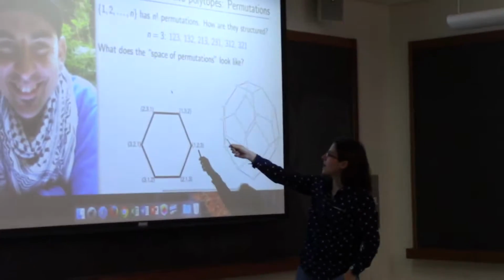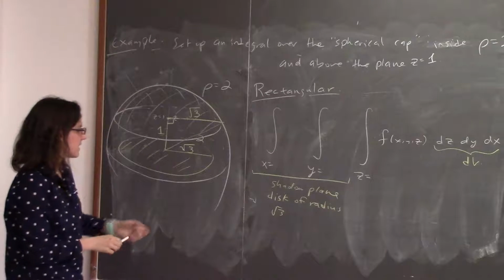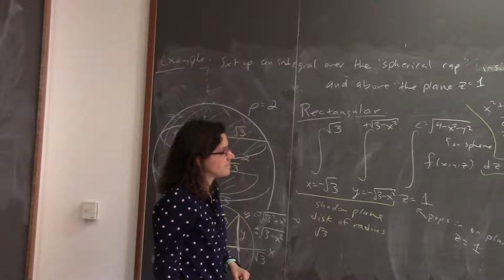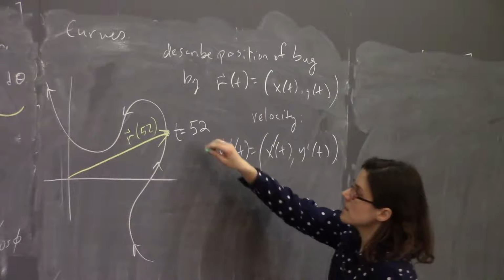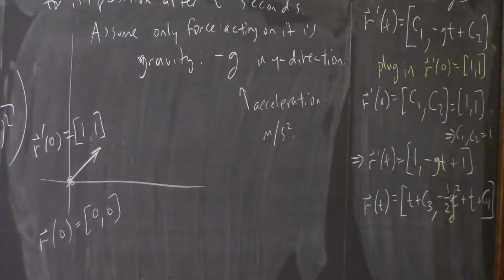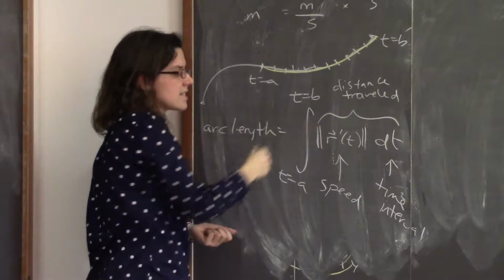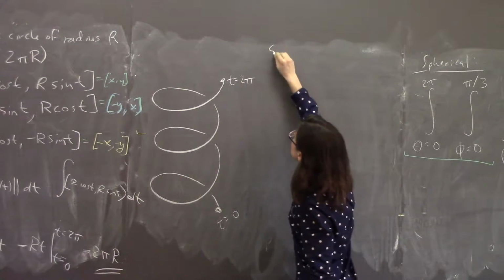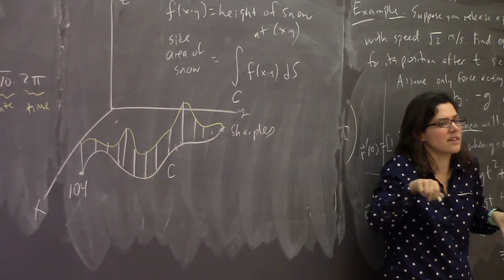Multivariable calculus, class #26: parameterizing curves and arc length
Mathematician spotlight: Federico Ardila

We set up integrals over a solid spherical cap, in rectangular, cylindrical, and spherical coordinates, and discuss the easy and hard parts of each coordinate system. We explain parametric equations for describing the position of a particle in the plane. We do an example of ballistics, starting with acceleration due to gravity and integrating twice to get the position. We explain the formula for arc length, and use it to compute the circumference of a circle and the length of three turns of a helix. We explain the idea of scalar line integrals, in terms of shoveling a long path through the snow.